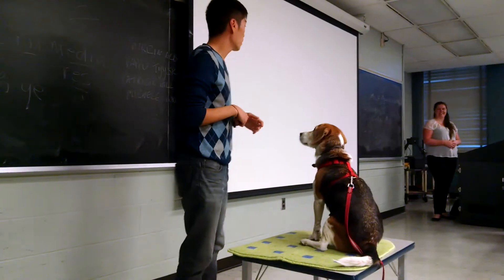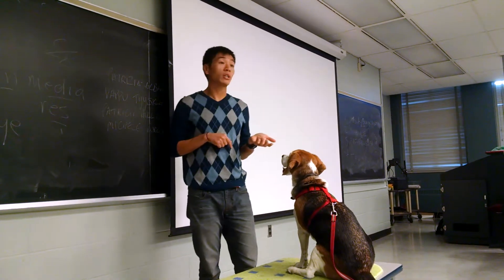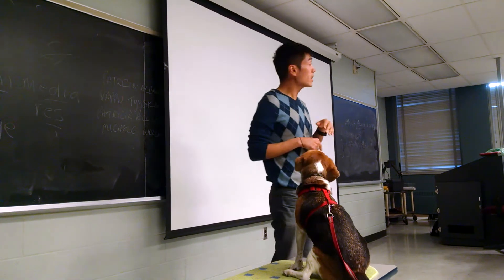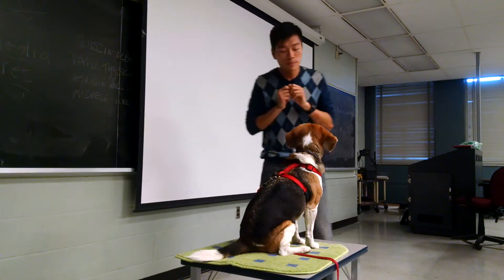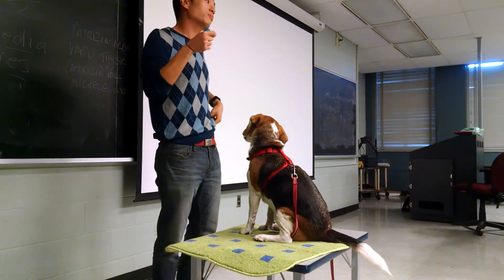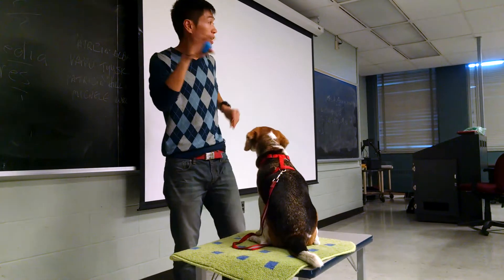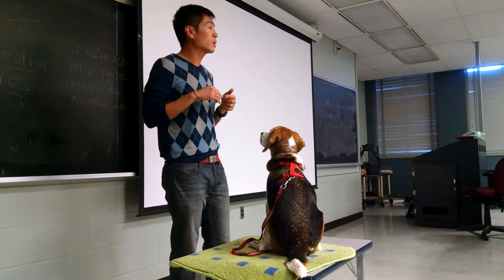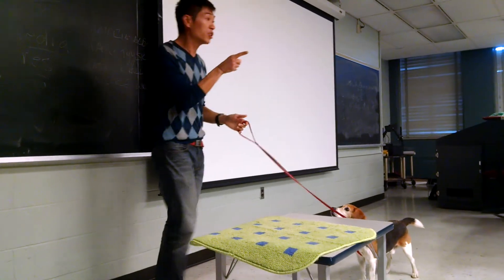Speaking at Ryerson, Psychology Undergrad Class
Petey, Katie Hood and I were at Ryerson today talking about behaviorism and operant conditioning to this class of psych undergrads!